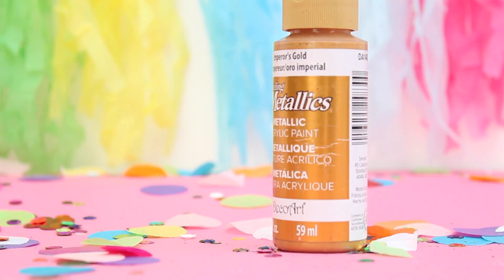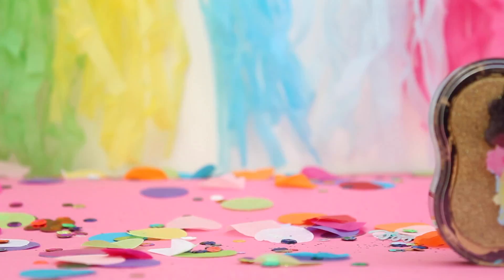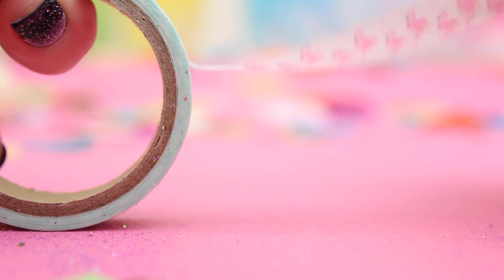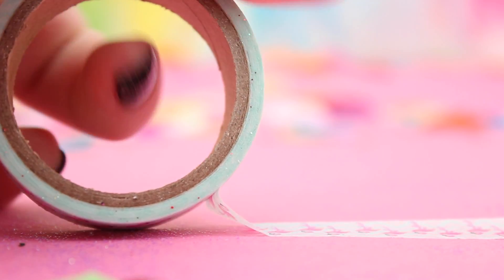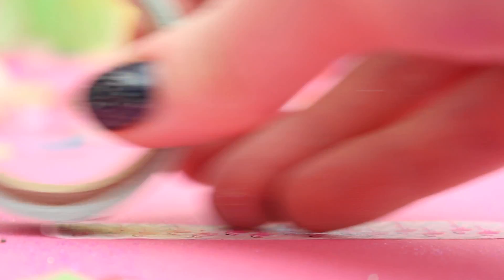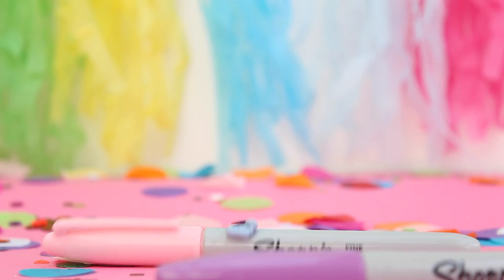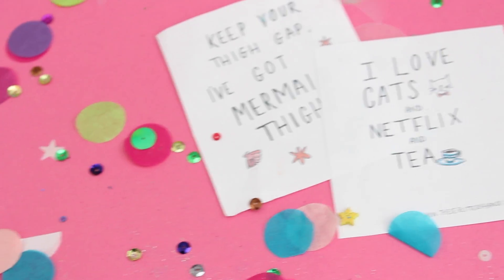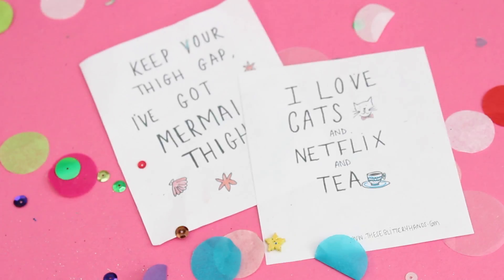KICKSTARTER CAMPAIGN -The Glittery Hands Box |Theseglitteryhands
I'm Crowdfunding my idea for a craft supplies subscription box! The Glittery hands box will be a monthly craft surprise delivered to your door!

Hello my glittery friends, I'm Emma (theseglitteryhands) I love crafting and making and sharing how to's with you!